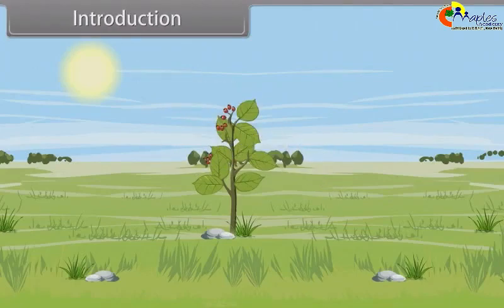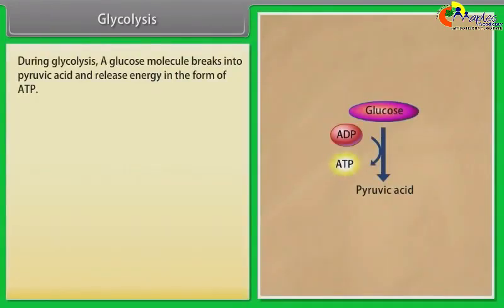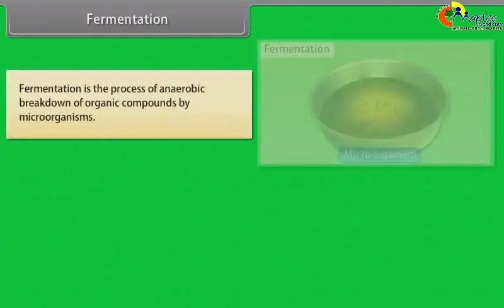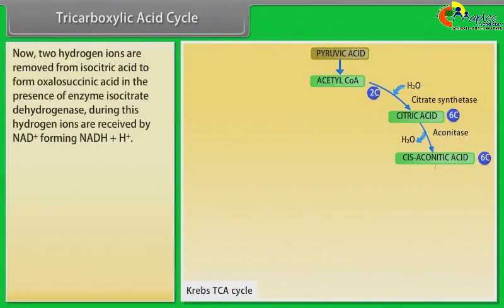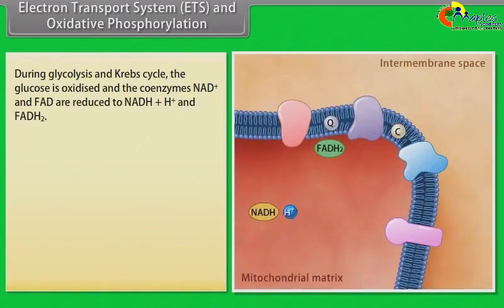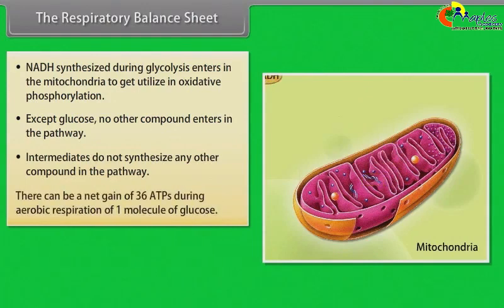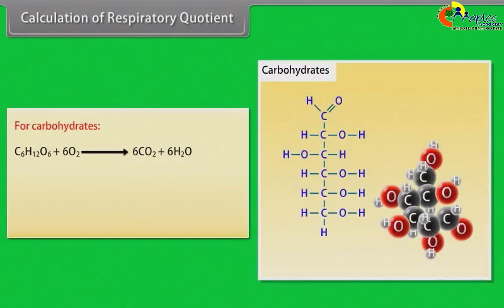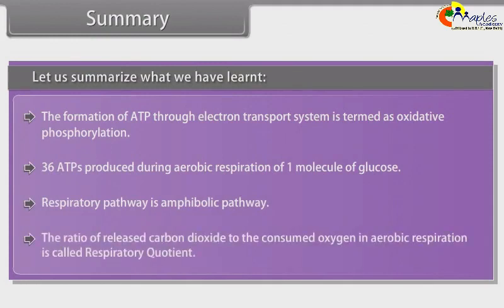Class- XI- Biology- Ch.-14- Respiration In Plants